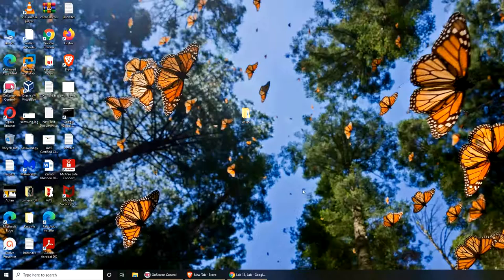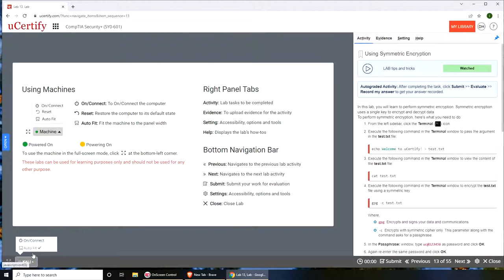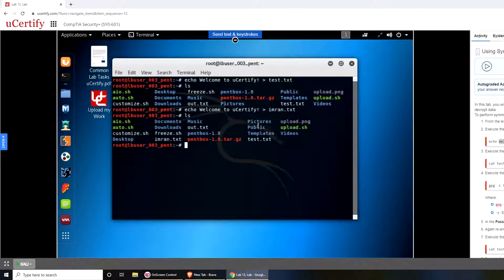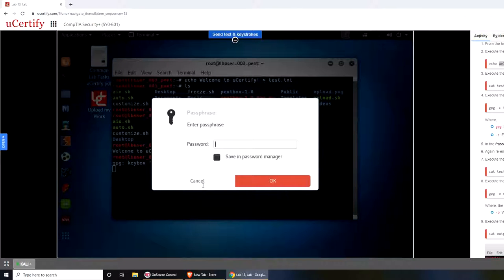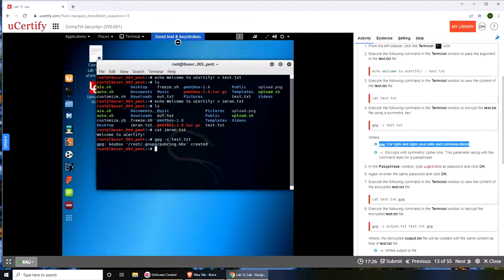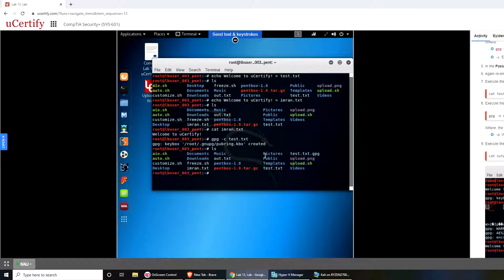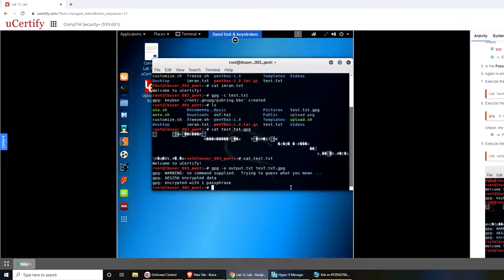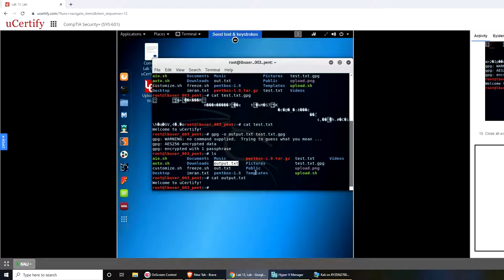Symmetric Key Encryption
in this lab we will perform symmetric encryption. Symmetric Encryption uses same key for encryption and decryption. first we used echo to create a file with some text in it. then we used gpg to encrypt that file and tried to view content of the new file. then we decrypt the file with gpg and same key to get decrypted file and viewed its content